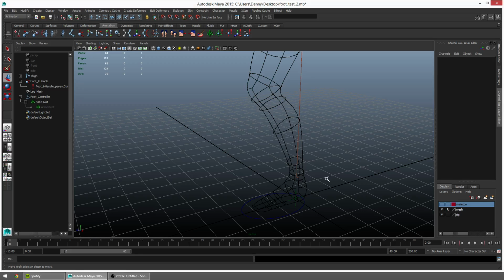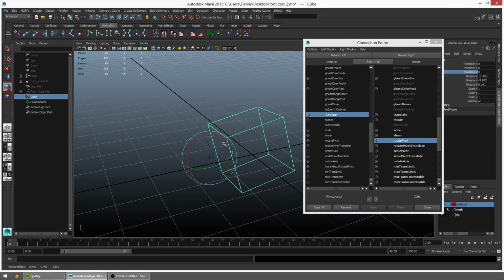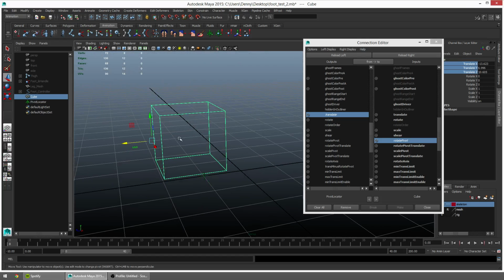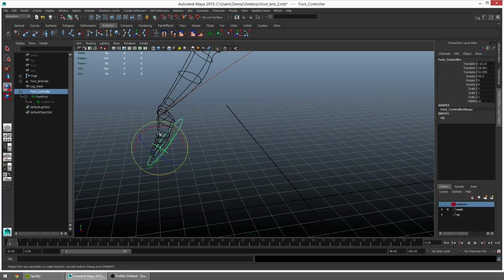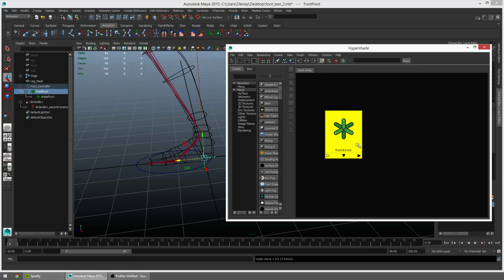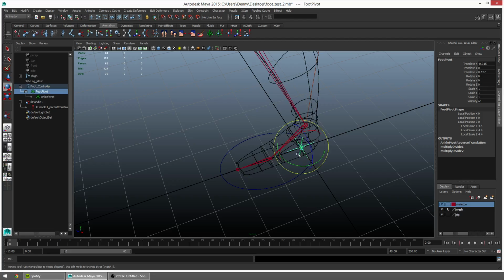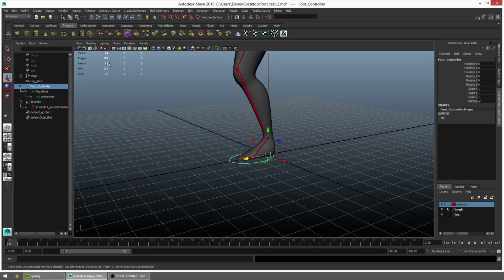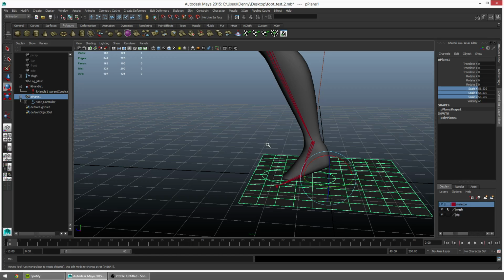Maya - Using dynamic rotation pivots in your rigs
As you may know, objects in a 3D application has a pivot around which it rotates. A foot controller, for example, rotates around the ankle. With this trick, you can dynamically move the rotation pivot without breaking the animation. I also show you how to handle some issues so it's friendly to work with.

Hopefully the audio is a bit better than in my previous video.

The video should be playing at 60 fps at high quality settings (720p or 1080p).